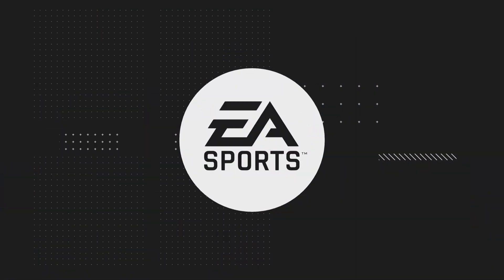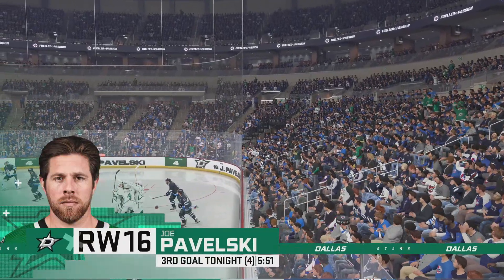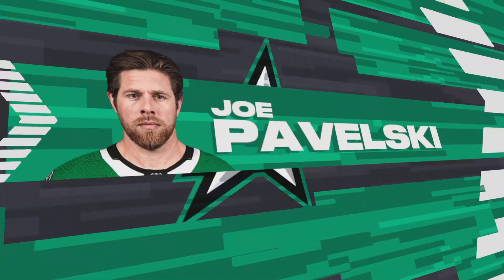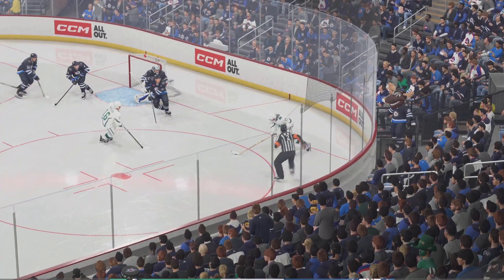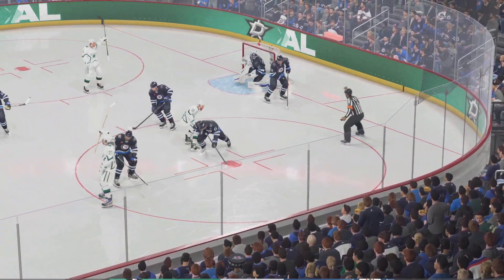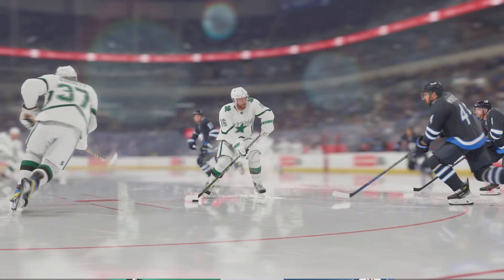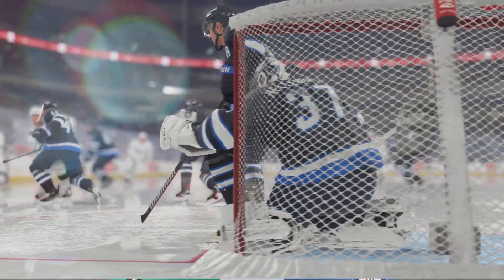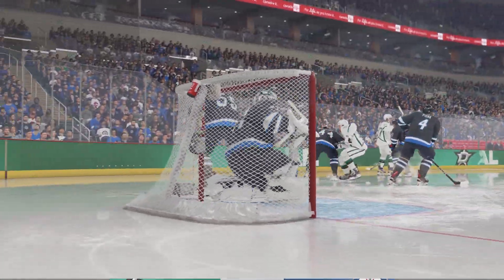NHL 24_20231021004319